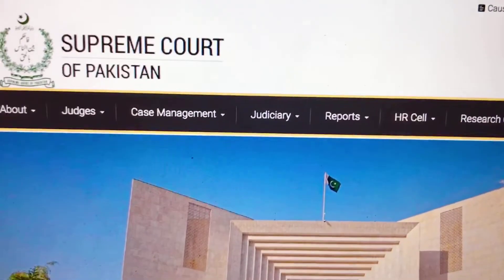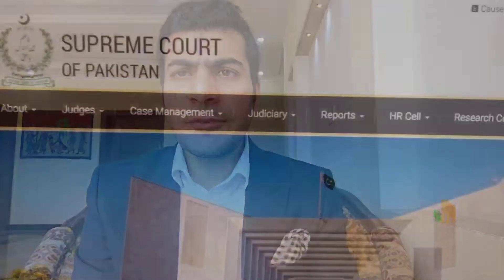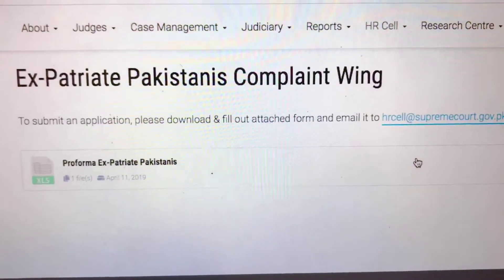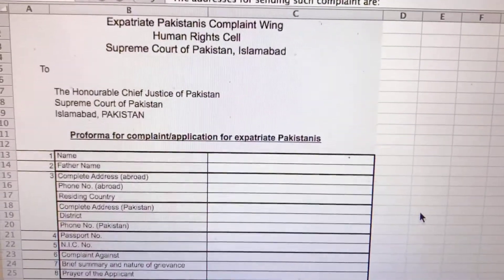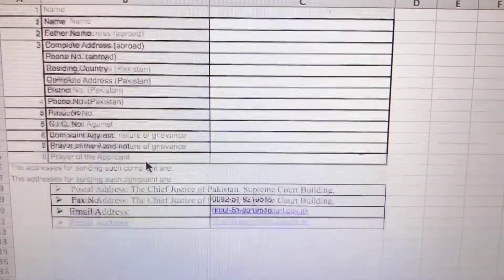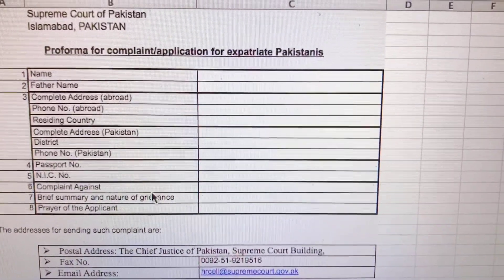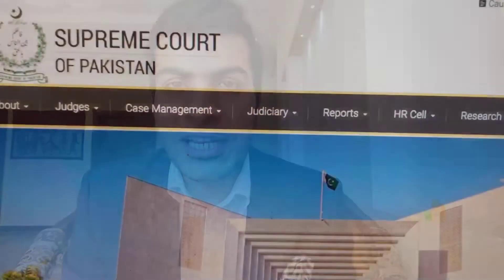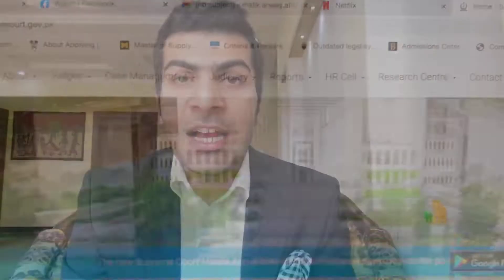Supreme Court Human Rights Cell - Complaint Procedure for a Common Man - V-LAWG#94